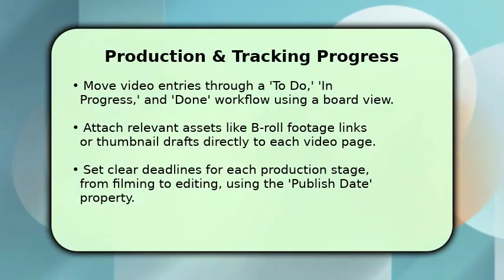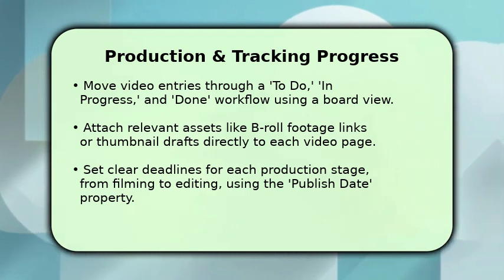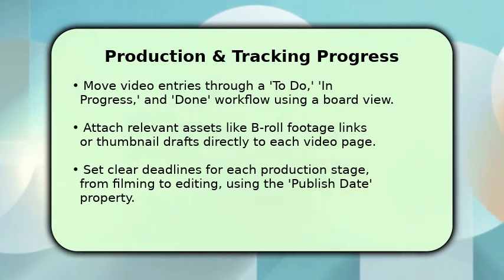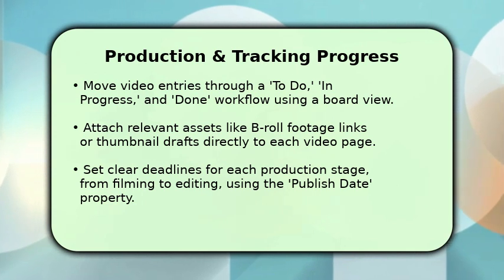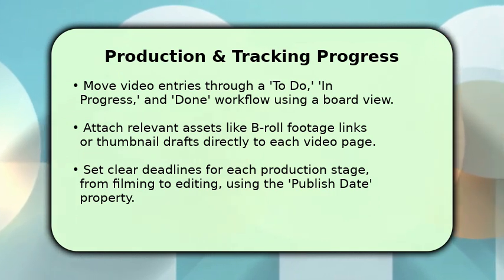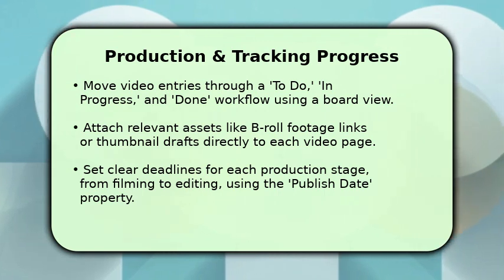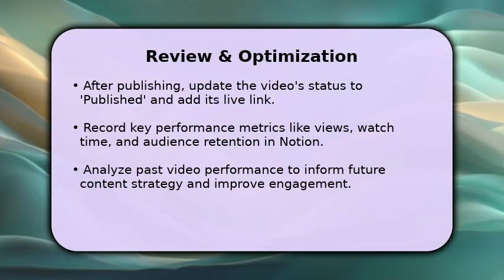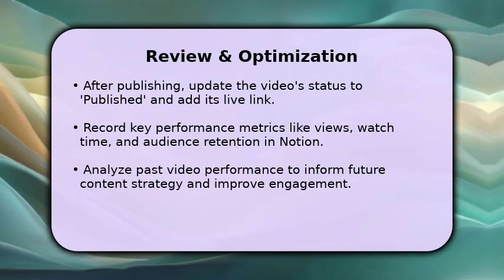How to Use Notion to Plan YouTube Videos (New 2025)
▸ (x) Learn how to organize and plan your YouTube videos using Notion. Discover the benefits of using a project management tool for content creation. Get started with our step-by-step guide.

Notion for YouTubers, YouTube video planning, Notion templates for creators, Content organization tools, Project management for YouTubers